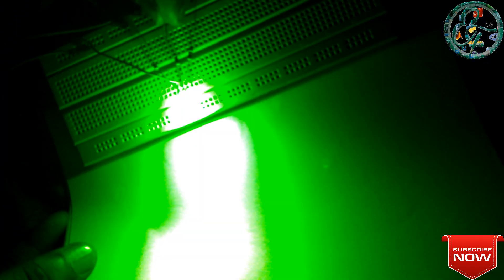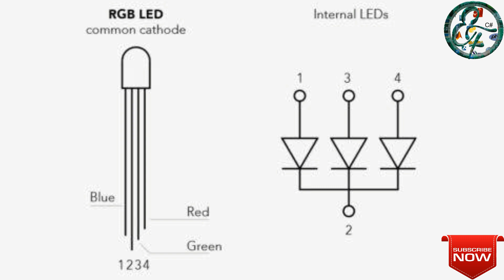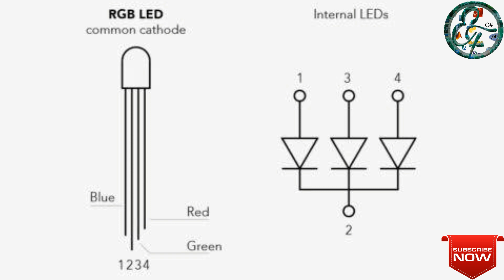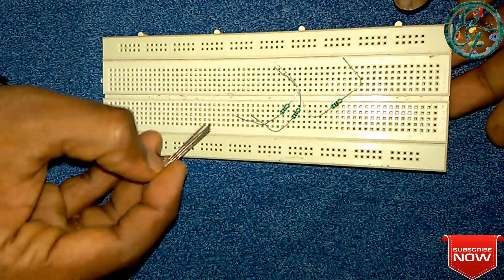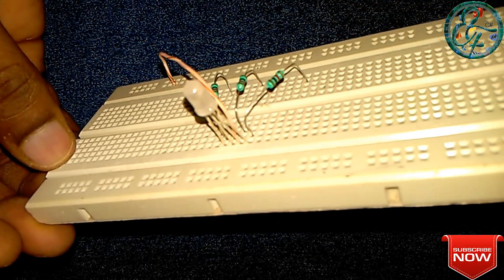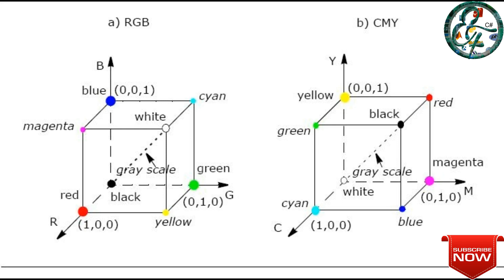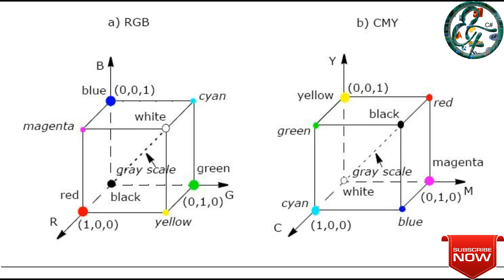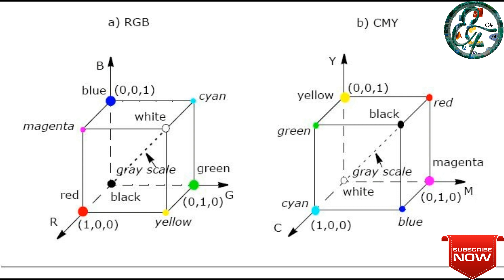What is a RGB LED? How can we create 7 different colours without a microcontroller?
Hi Friends!
Do you want buy this Tools:
1.8051 Development Board& 8051Programmer kit
2.servo motor
3.DC Motor
4.LCD 2*16
5.Seven Segment Led Display Common Cathode
6.Gas sensor(MQ-2)
7.5v relay
8.RTC DS1307 module
9.LIC/I2C/TWI/SPI Serial Module Arduino with 1602 LCD, Blue
10. 5mm RGB LED

Best Book for C : "C in Depth"
Best Book for C ++ : mastering c++ by k venugopal

This video shows the usage and purpose of RGB LEDs. These LEDs are used to create various colours by the combination of Red (R), Green (G) and Blue (B).

Watch this video for full demonstration.

Wanna buy this RGB LED?